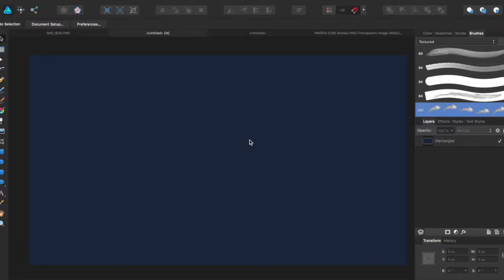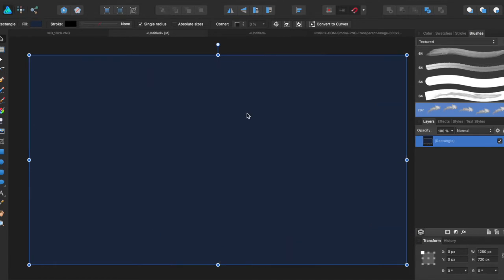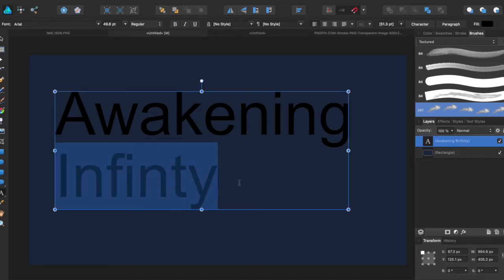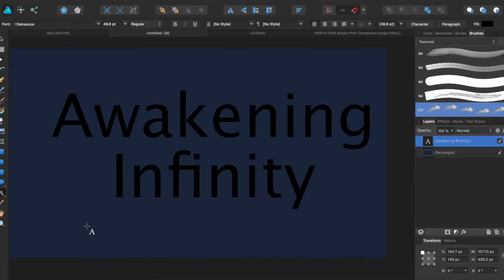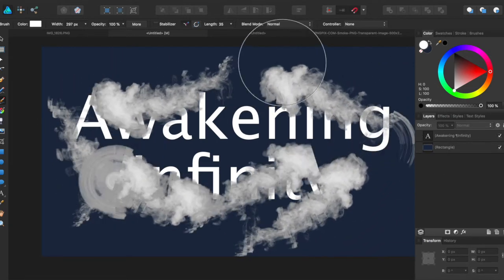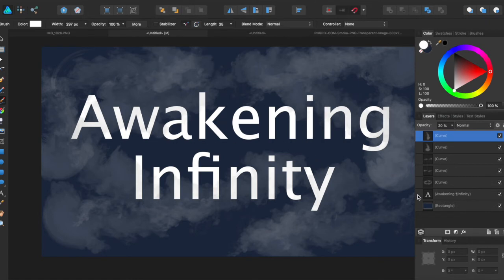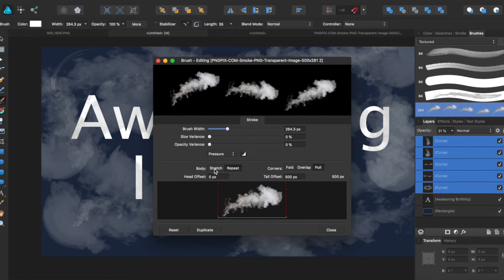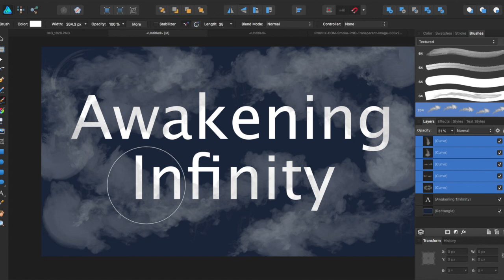Affinity Designer Tutorial #37-Texture Brush